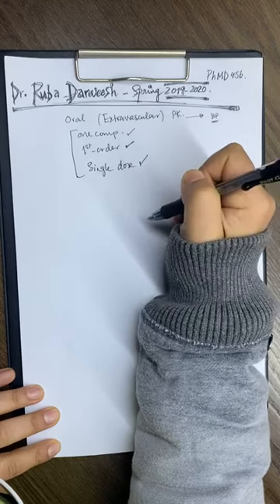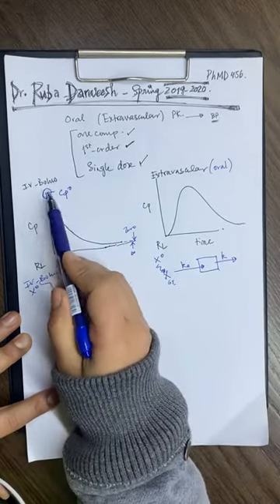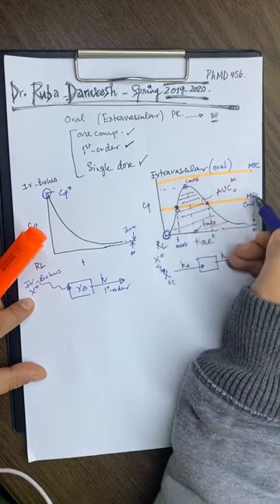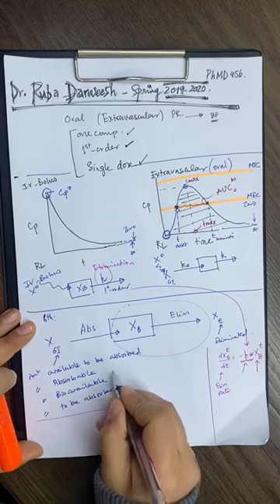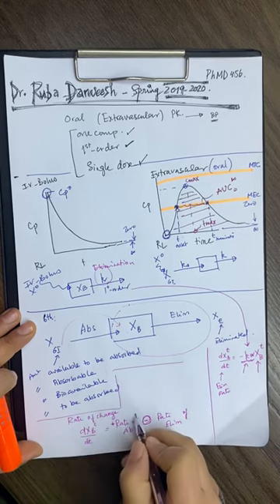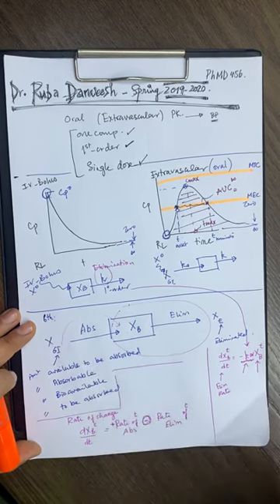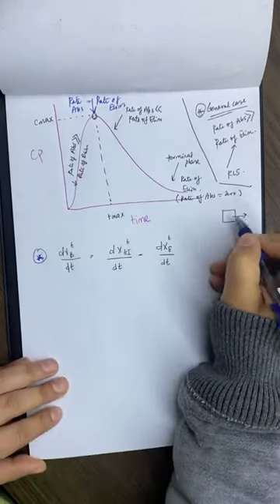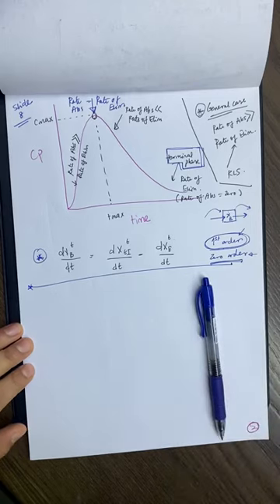CH5 Extravascular pharmacokinetics one compartment model, single dose part 1